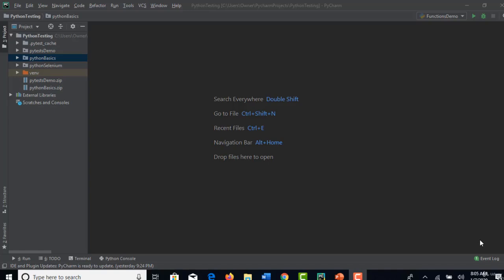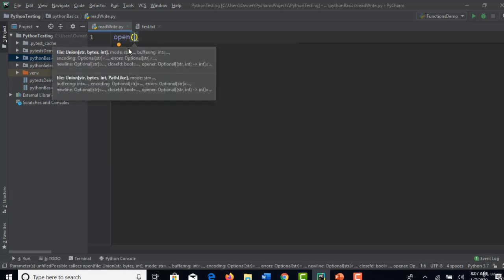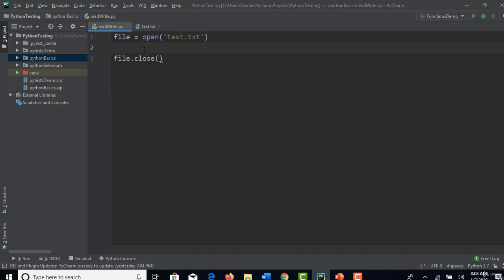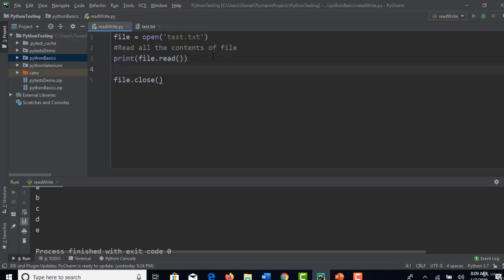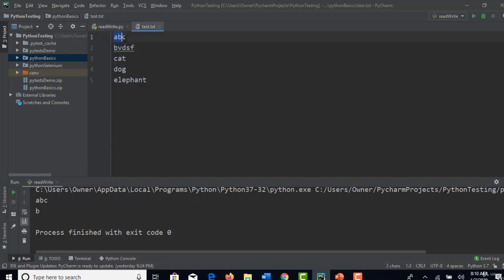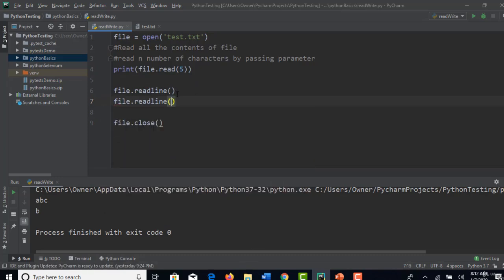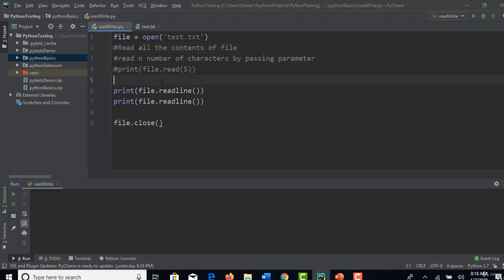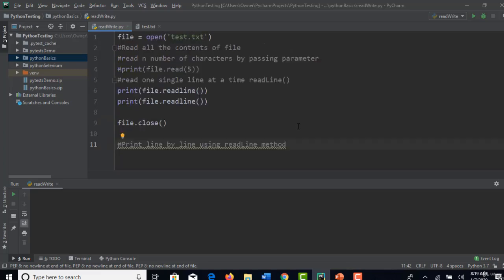019 How to read text file content using Python | Web Automation Selenium Python